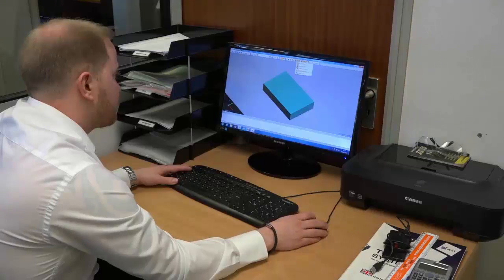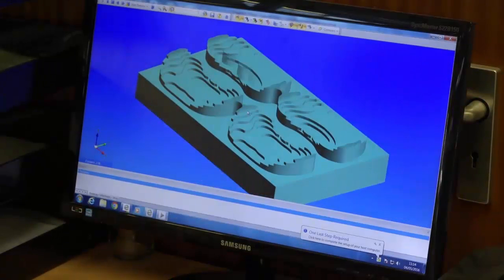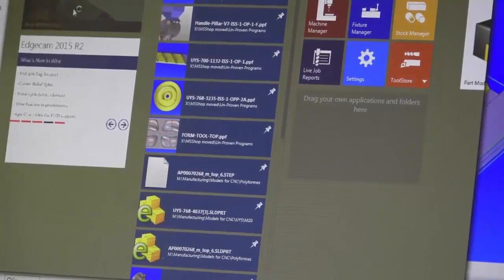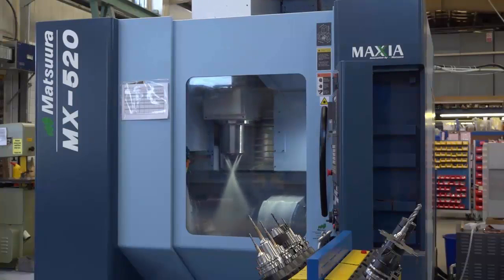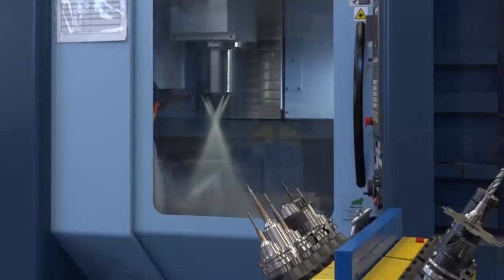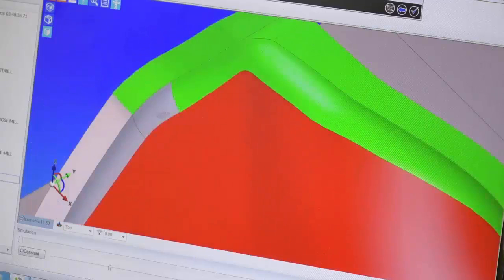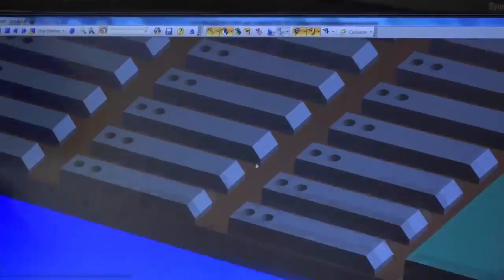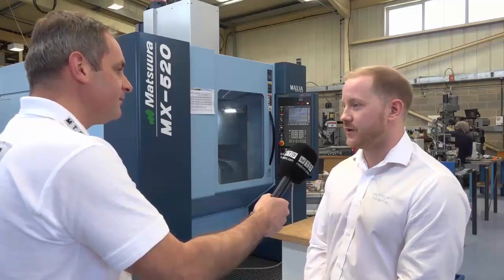subcontract cnc milling UK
Bowyer Engineering this year celebrates 70 years in business. It’s been supporting some blue chip companies for all of those years, and we pride ourselves on also supporting one-man bands. We are involved in multiple business sectors, design and manufacture and commission special purpose machine tools. Robotic welding fixtures as well, for the automotive industry, as well as general machining, subcontract machining. We try to offer a complete solution to the customer.